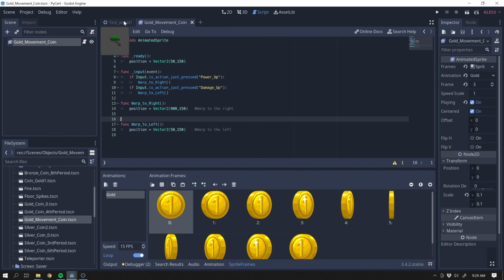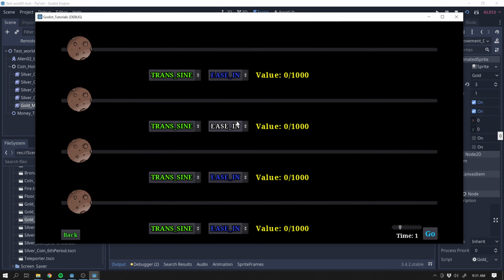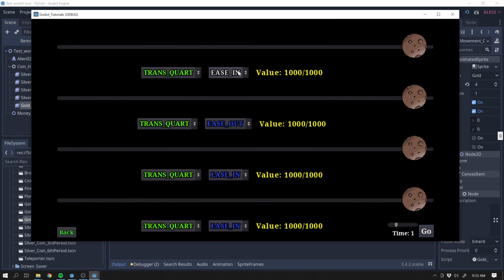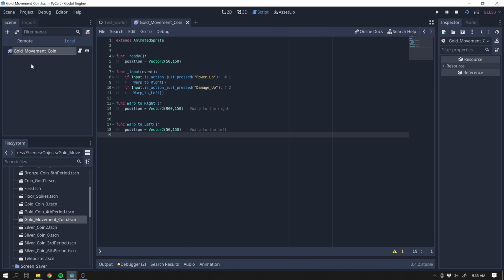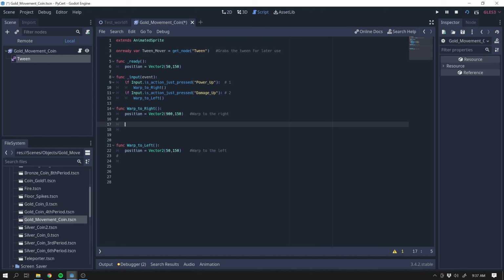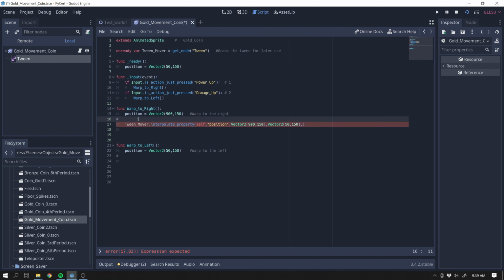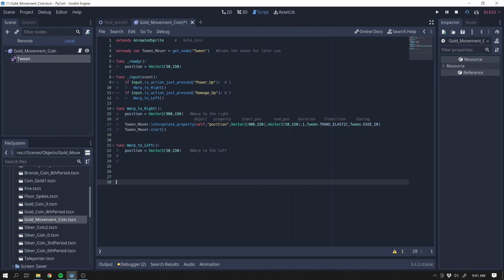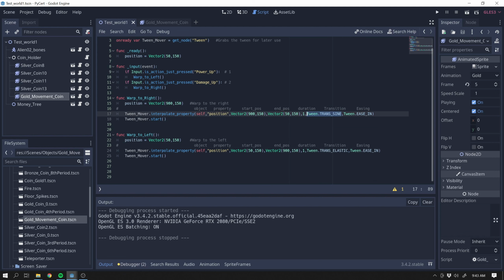024 Discovering Tweens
Discovering Tweens and how they can enhance our games feel in a few lines of code!

0:00 - Intro
1:38 - Tween Examples
5:11 - Scene Setup
6:57 - Programming Tween
12:45 - Final Product Review